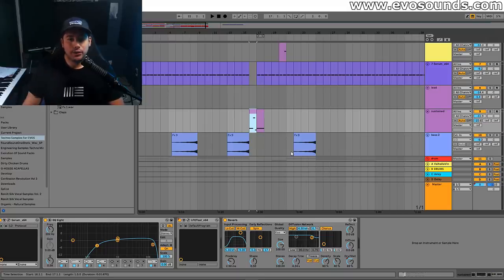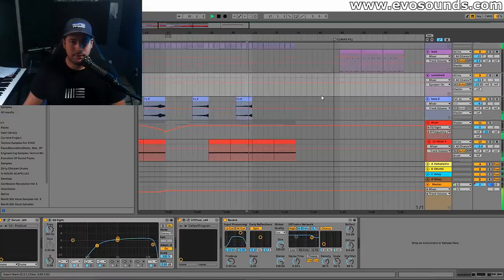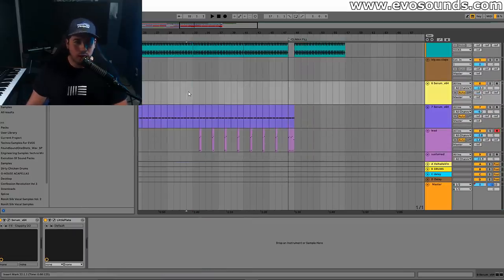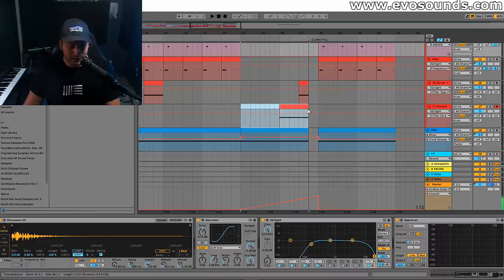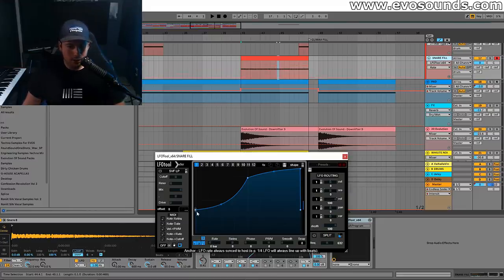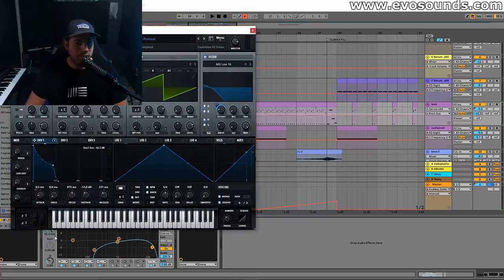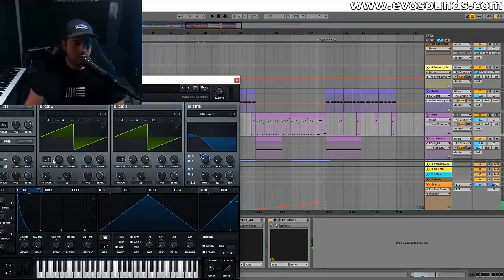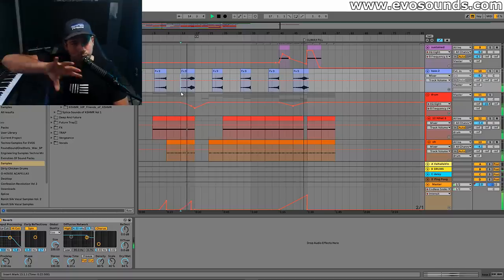Techno Track Start To Finish|#3 Moving Forward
Like the sounds in the video? Support Paradox

In this tutorial, we continue the track by fixing some issues in the done in the previous episode. One of the feedback's I got that helped was not releasing tension too soon, and we fix that issue. We then continue to create the next break of the track to transition into the 2nd portion of the track.  In this episode, I realize how vital automation is in techno and work about 40 minutes in finalizing the first 1/4th of the track.